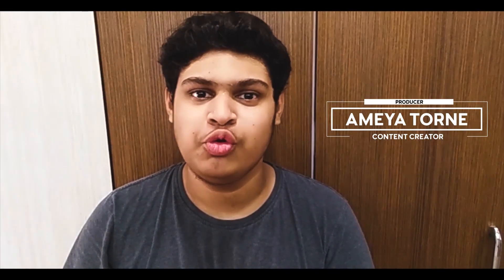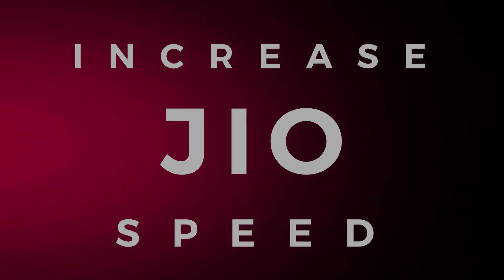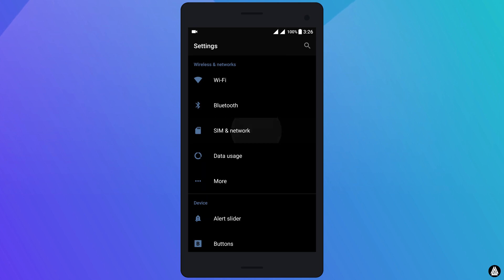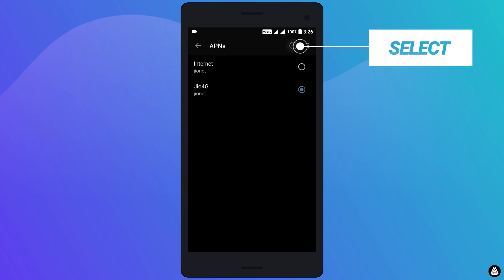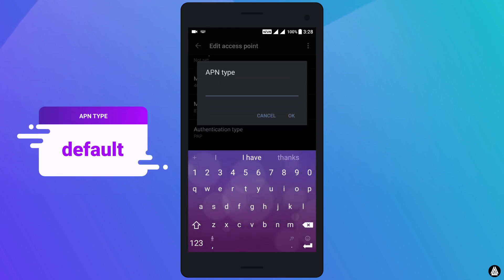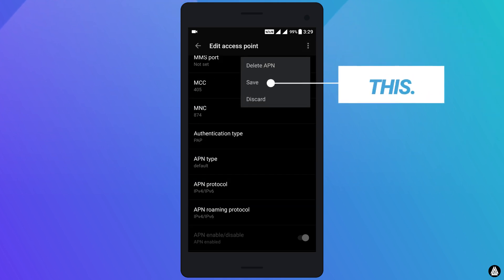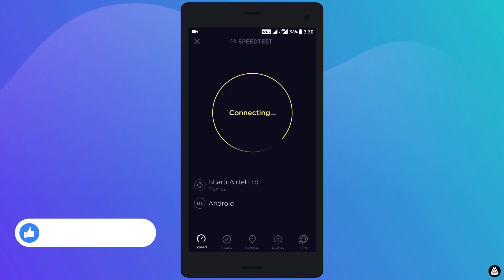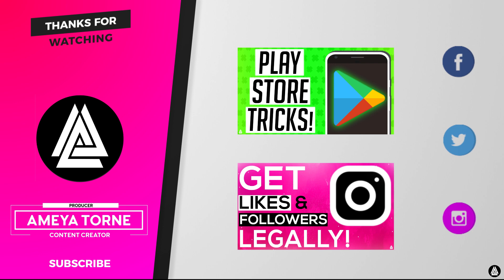How To Increase Jio Speed!! | No VPN | No App Needed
2) Authentication Type - PAP
3) APN Type - default
4) APN Protocol - IPV4/IPV6
5) APN Roaming Protocol - IPV4/IPV6
6) Bearer - LTE